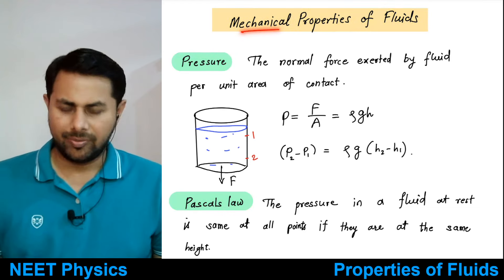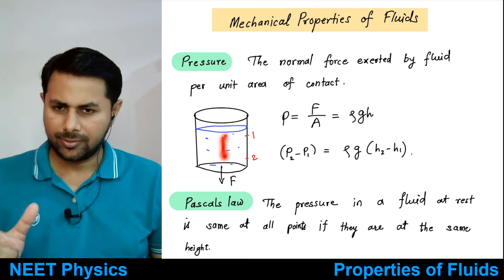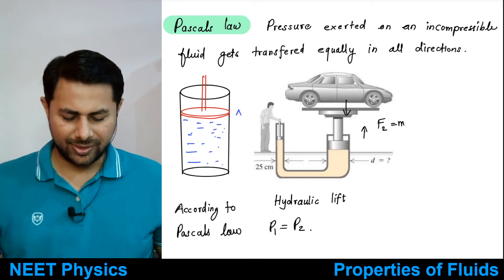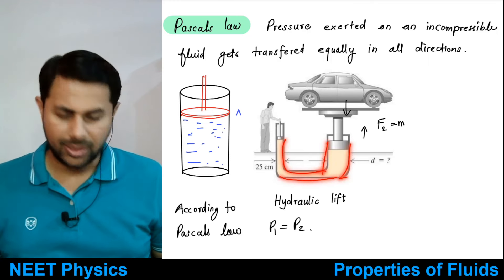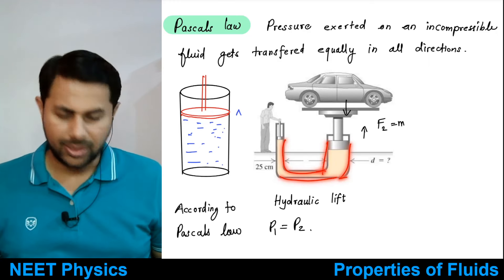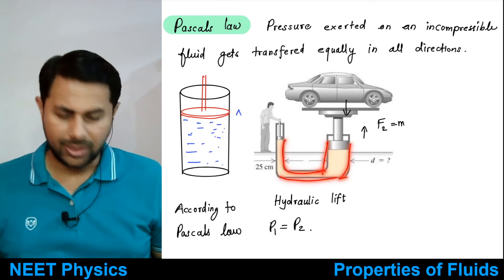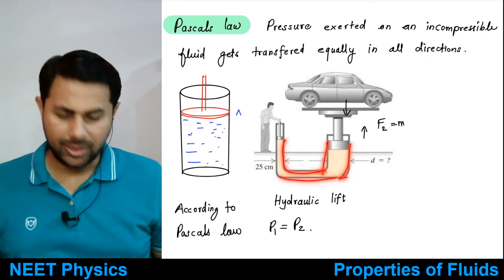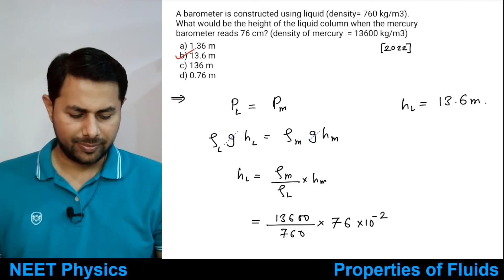NEET 2024 Physics: Mastering Fluid Mechanics Essentials - Dive Deep in One Shot!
Title: "NEET 2024 Physics: Mastering Fluid Mechanics Essentials - Dive Deep in One Shot!"

Description: 🚀 Propel your NEET 2024 Physics preparation with our intensive one-shot session on Fluid Mechanics! In this comprehensive class, we delve into crucial topics including Pressure Due to Liquid Column, Barometer, Manometer, and Archimedes' Principle, ensuring you grasp these fundamental concepts for the upcoming exam.

🔍 Key Topics Covered:
1️⃣ Pressure Due to Liquid Column: Explore the dynamics of pressure exerted by a liquid column, understanding its calculation and applications.
2️⃣ Barometer: Dive into the workings of a barometer, a device used to measure atmospheric pressure, and its role in determining weather conditions.
3️⃣ Manometer: Understand the operation of a manometer, used to measure the pressure of gases or vapors in a closed system, and its variations.
4️⃣ Archimedes' Principle: Learn about Archimedes' Principle, which states that a body immersed in a fluid experiences an upward buoyant force equal to the weight of the fluid displaced.

🎓 Why Watch This Session?
- NEET 2024-focused content for Physics aspirants
- Clear explanations and practical problem-solving techniques for fluid mechanics topics
- Real-world examples to illustrate concepts and enhance understanding
- Tips and tricks to tackle fluid mechanics problems effectively in the exam

🔔 Elevate your understanding of Fluid Mechanics for NEET 2024. 🌟